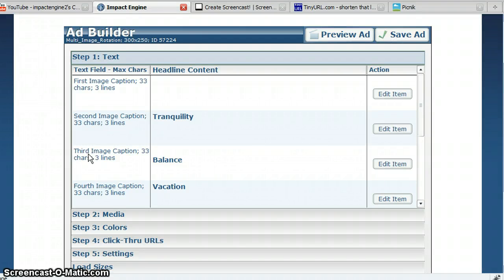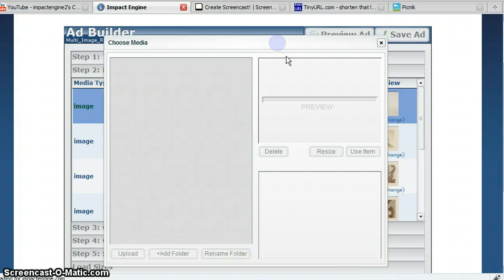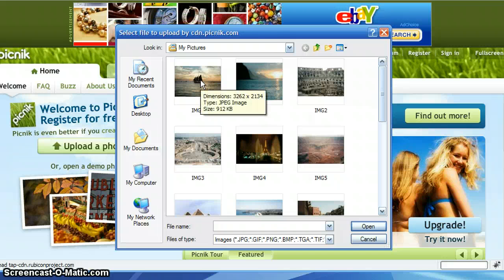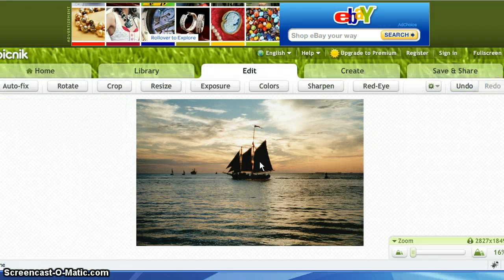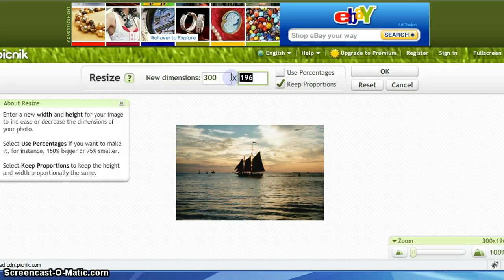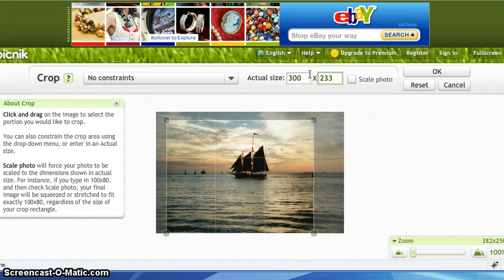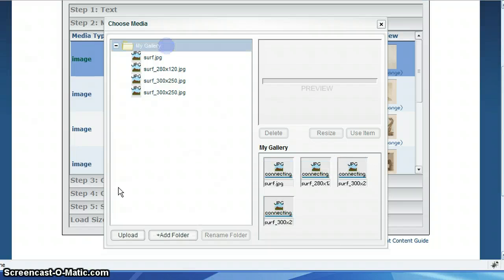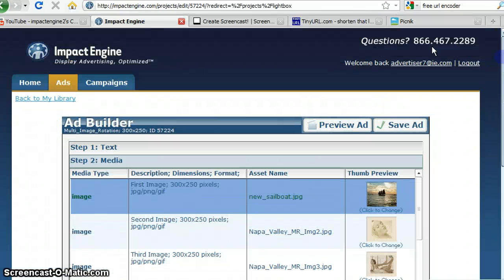Image Re-Sizing: Tips & Resources